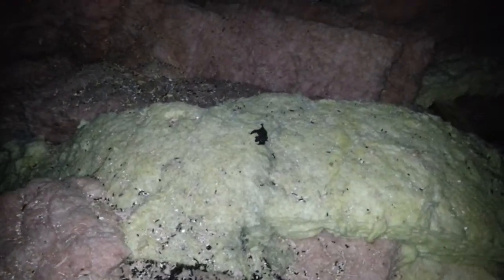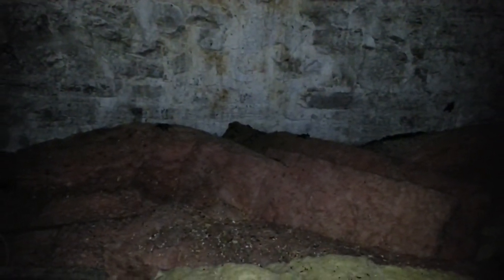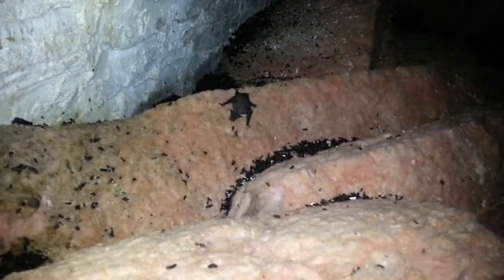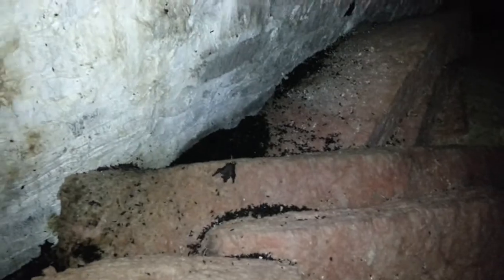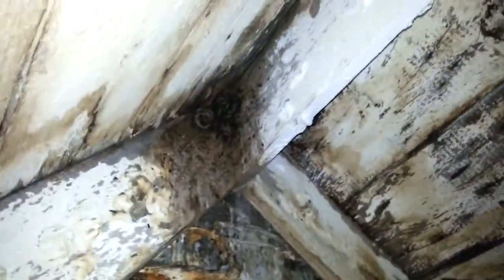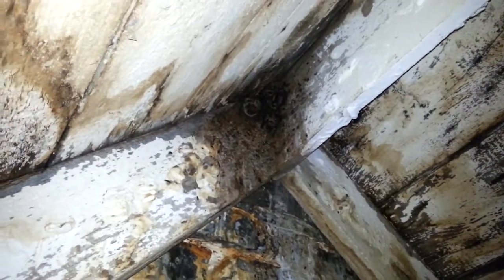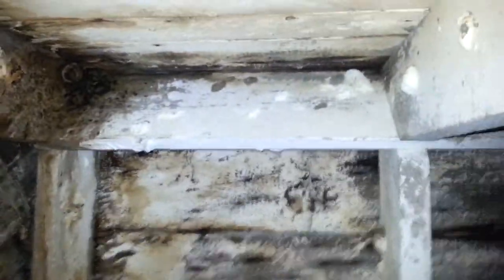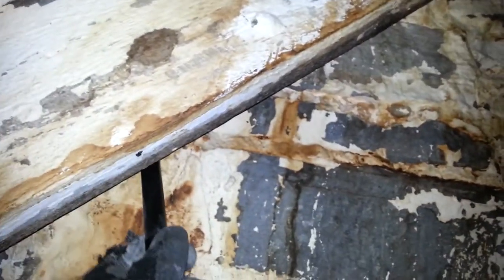Ever Seen a Baby Bat?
It's a rare sight, but here they are - baby bats! Colonies love to use our attic spaces as a safe place to birth and raise their young. As you can see in this video, that leads to a lot of built up guano. If you have bats living inside your attic, the longer you allow them to stay, the more damage and animals you will have on your hands.